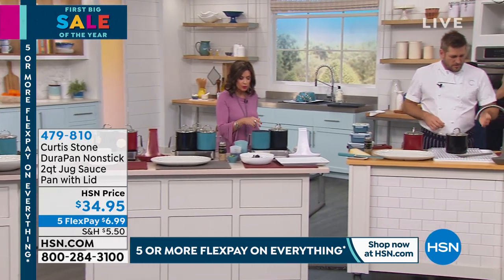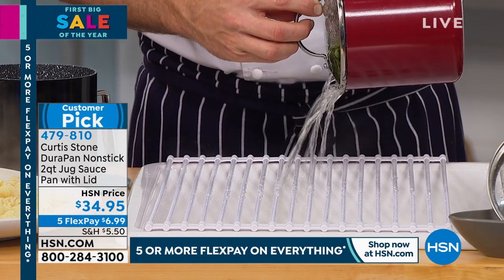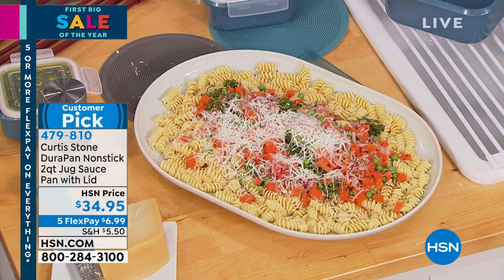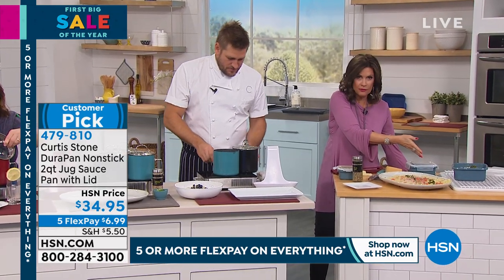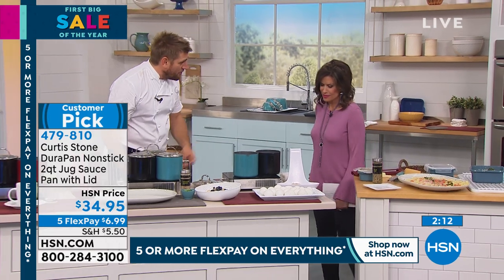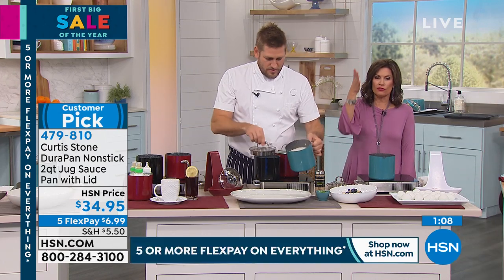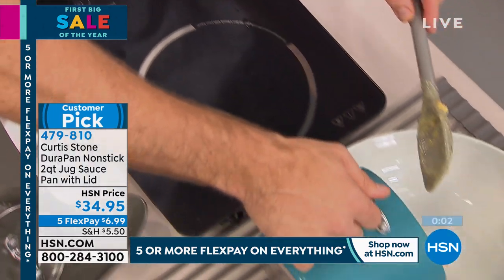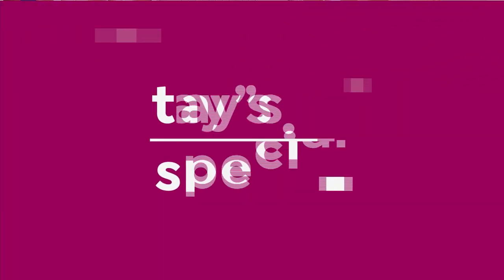Curtis Stone DuraPan Nonstick 2qt Jug Sauce Pan w/Lid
Curtis Stone DuraPan Nonstick 2Quart Jug Sauce Pan with Lid
When your cookware performs at its peak you know the meal will be delicious. Curtis Stone wants you to enjoy cooking as much as eating, and this QuanTanium nonstick jug sauce pan will make each meal memorable. You won't need a colander to drain liquid with this innovative jug pan, and you'll also love the quick food release for easy cleanup.

    2quart jug sauce pan with lid